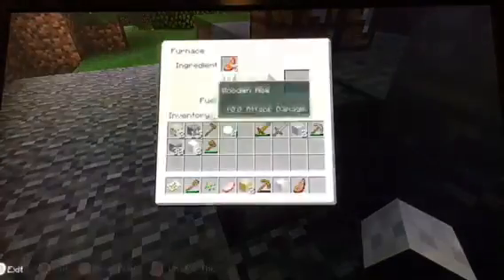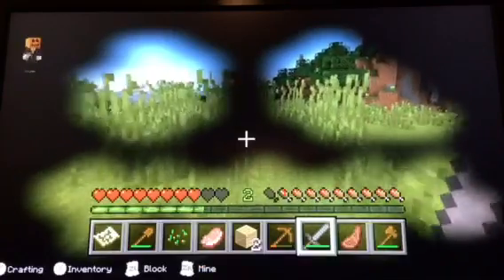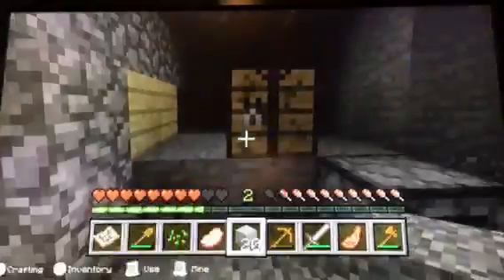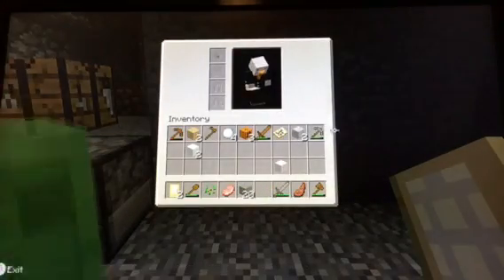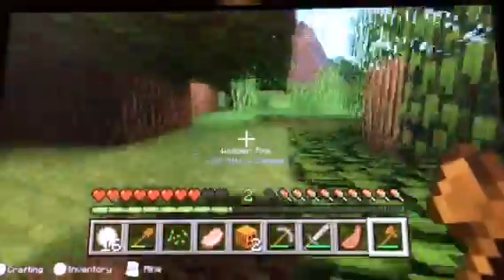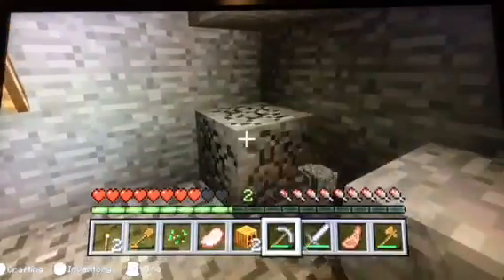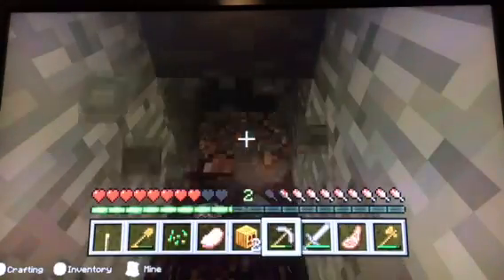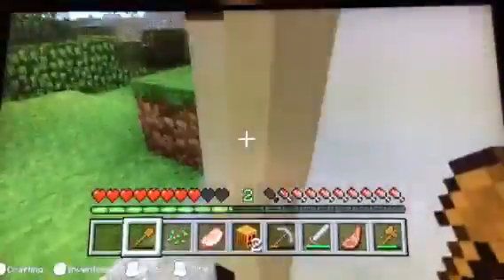Spy Duck world 2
Mine craft lets play video